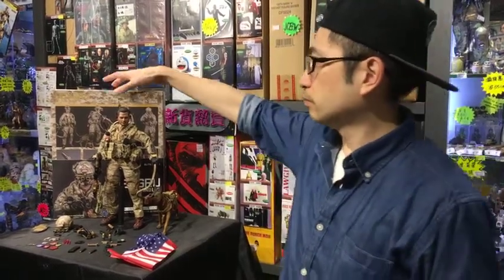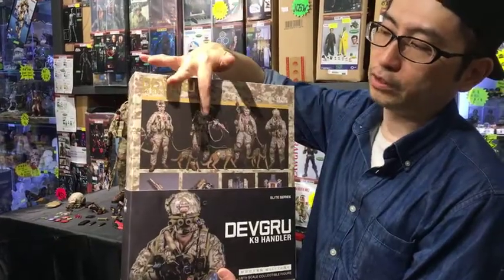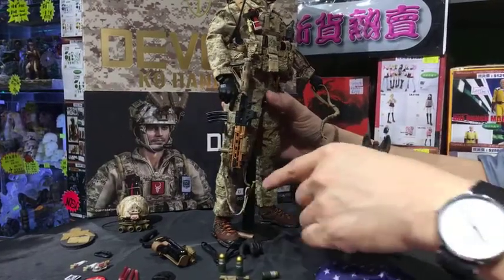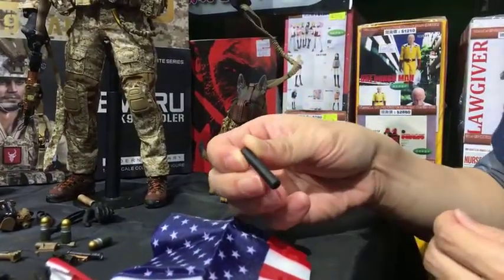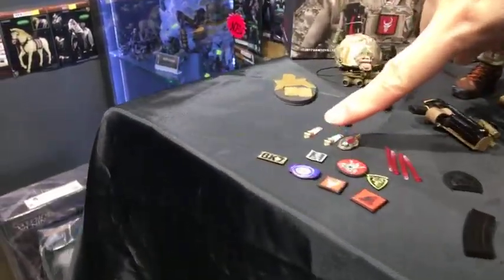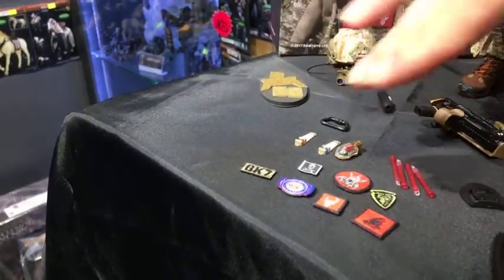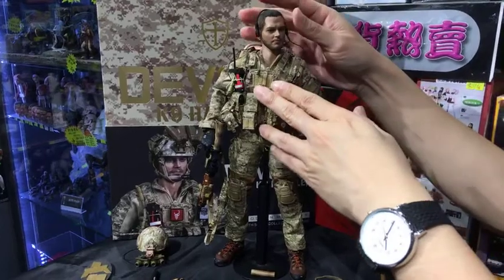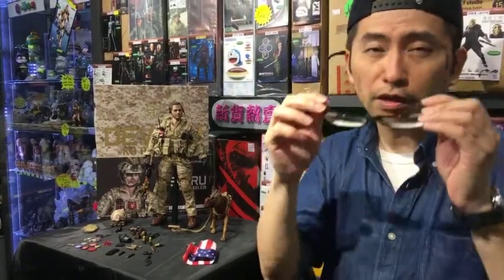TOYSTV「Figure Talk」#12 DAM Toys 1/6 DEVGRU K9 Handler Unbox